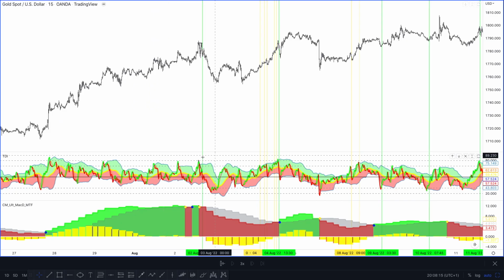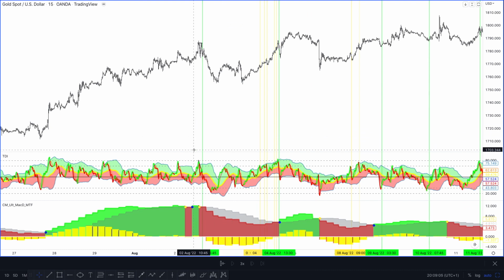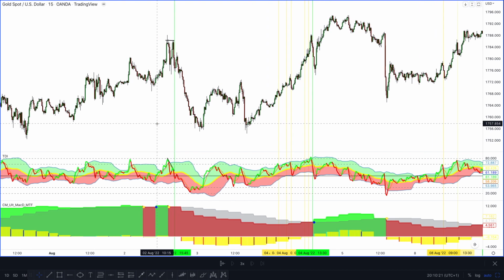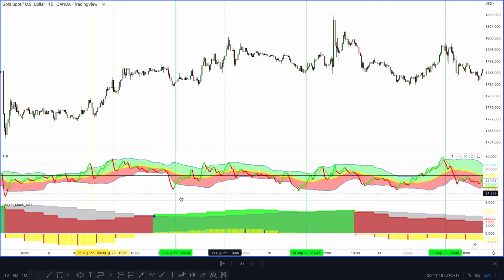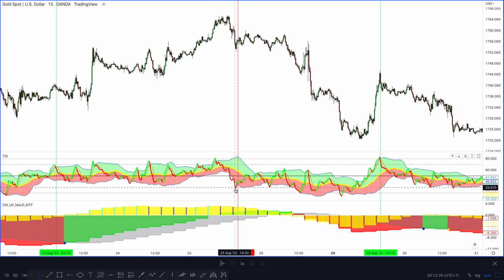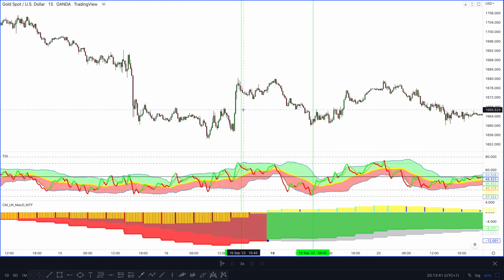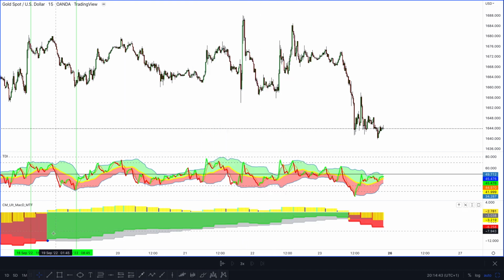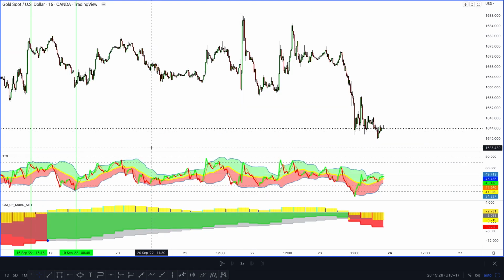$5 TO $1000 A DAY SIMPLE BEGINNERS XAUUSD GOLD FOREX TREND TRADING FREE INDICATOR STRATEGY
In this video I will be showing you how to use trend trading Dollar God Trading view indicator to scalp Gold